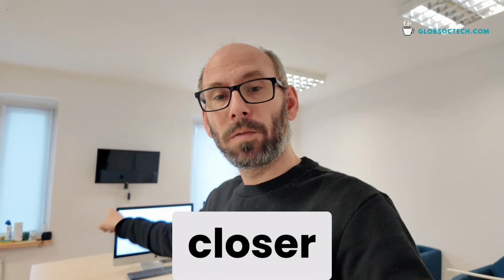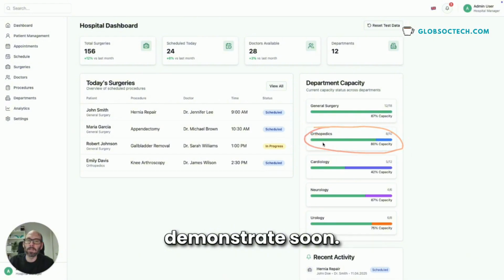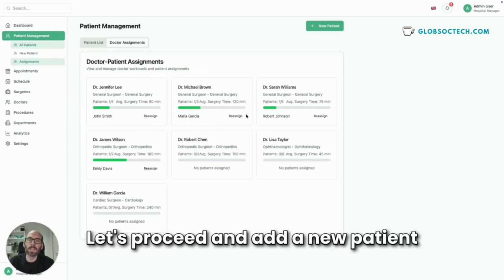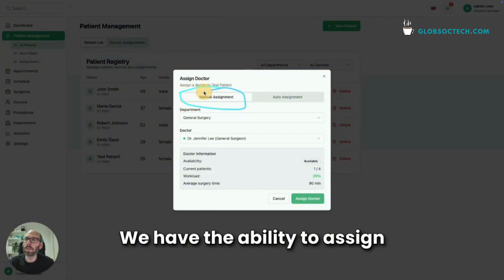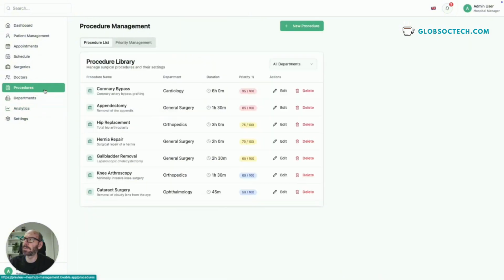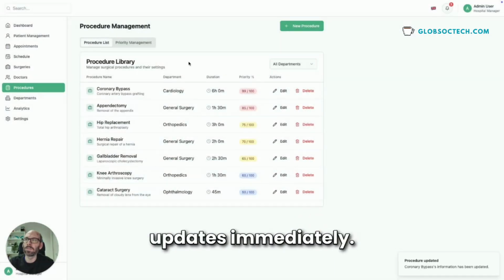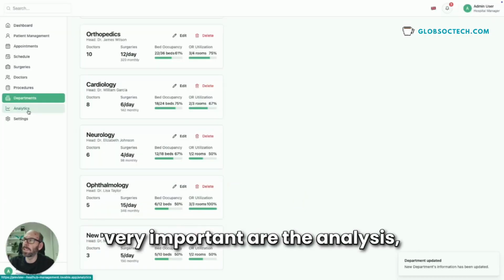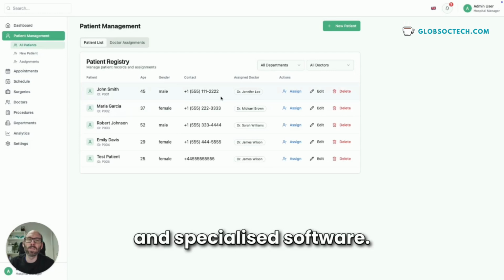The Future of Healthcare Tech You Need to See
🎯 MS System Tech – Modern Medical Software | MVP Presentation

Meet MS System Tech – an original medical software project designed to streamline medical documentation management. In this video, I present the MVP version I developed as a Full Stack Developer using modern technologies.

🔧 The system can be expanded with any functionality – I’m open to collaboration and partnerships, especially with international companies (UK, Scotland, EU) that could support further development and help with certification processes.

💡 Looking for a tech partner to build or scale your app? Let’s connect!